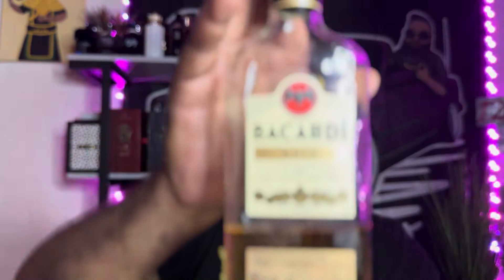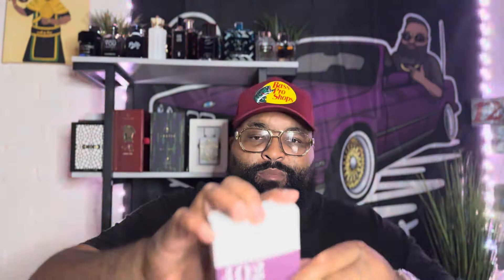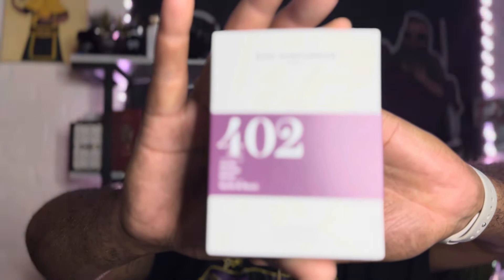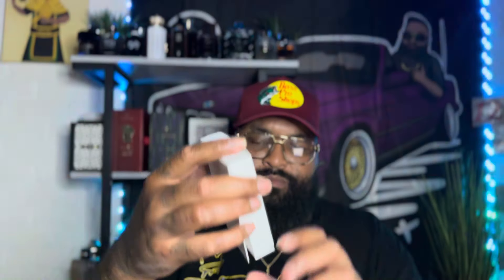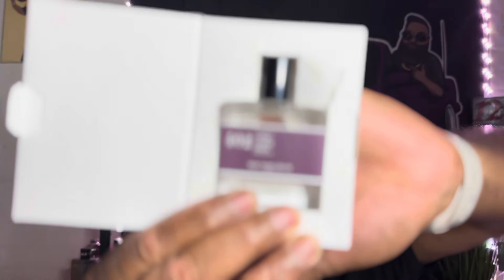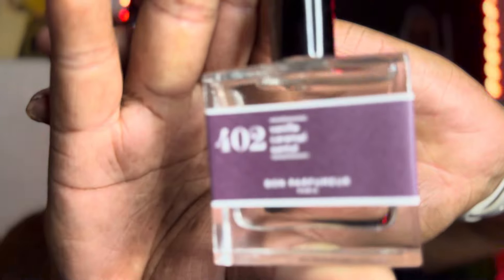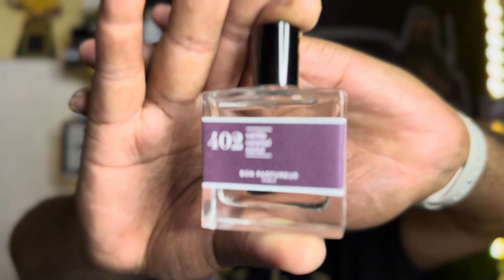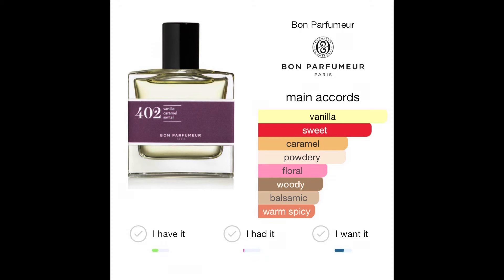GO OUT AND BUY THIS NOW!!! Fancy Gourmand! |402 BON Parfurmeur | Niche | Designer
BALM AND BUTTERS

For All your beard oil and balms products

JB BUTTERS

Shop for Body Butter

🍻🍻🍻Fragrance In The Video🍻🍻🍻

🍺🍺Equipment use in videos🍺🍺

📸Camera 1phone 15 Pro AT&T

🔦 Ring Light

🚥 🚥 LED LIGHTS

🗄️Cologne shelf

💣💣💣 Places i shop for Fragrances💣💣💣

🍺Welcome to another fragrant journey with this video, I’m showcasing some of the most luxurious and niche fragrances perfect for the fall season, with a special spotlight on the beautiful SCENTS. These perfumes are cozy, warm, and ideal for embracing the autumn vibes.

🍺If you're a fragrance enthusiast, perfume addict, or just someone who loves to explore unique and high-end scents, this is the video for you. I’ll be reviewing the best vanilla perfumes, perfect for layering and creating your own signature autumn fragrance. From luxury perfume hauls to in-depth fragrance reviews, I’ve got your fall scent guide covered!

Share your favourite fall fragrances in the comments—I’d love to hear

🍺what you’re wearing this season!
Tags-